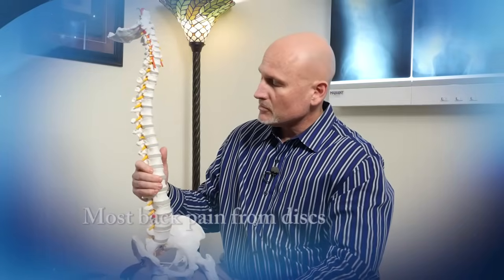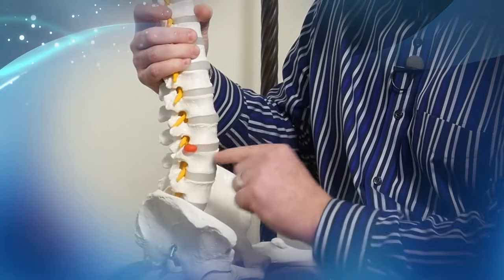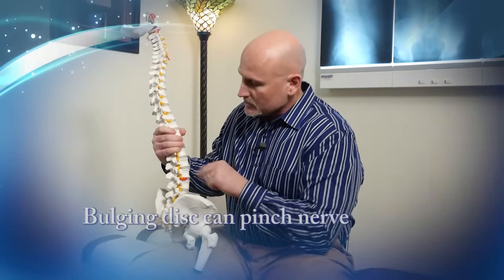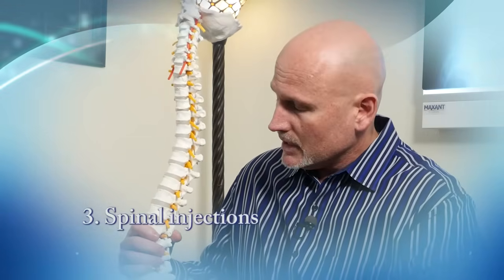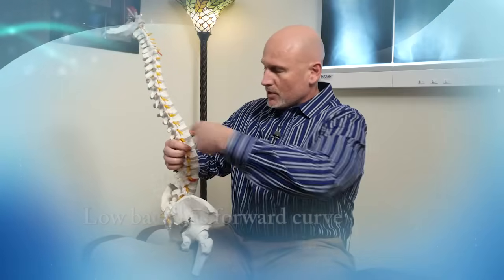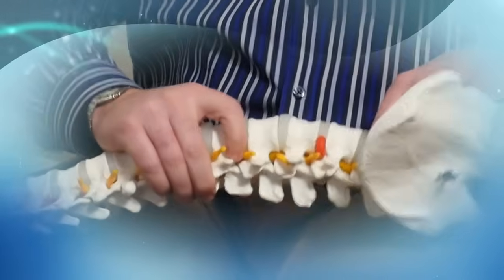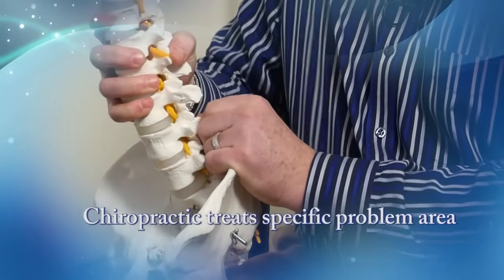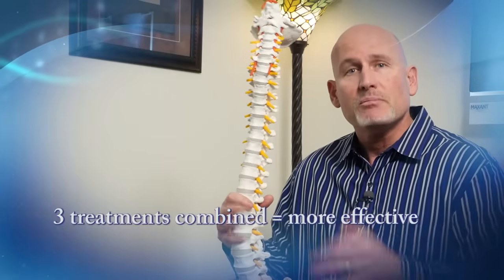Effective Results for Low Back Pain With The Alaska Back Pain Protocol!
Dr. Brent Wells discusses the root causes of low back pain, the 5 common treatments for low back pain, and his comprehensive and unique strategy to treating low back pain that produces longterm, synergistic results!